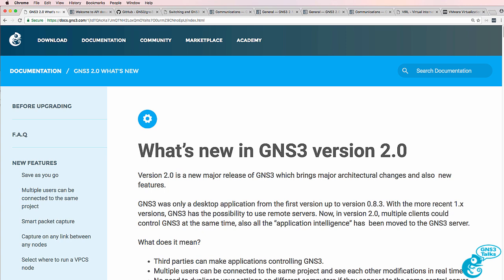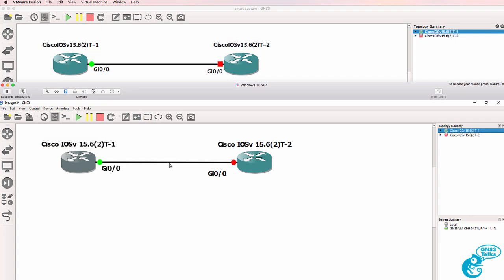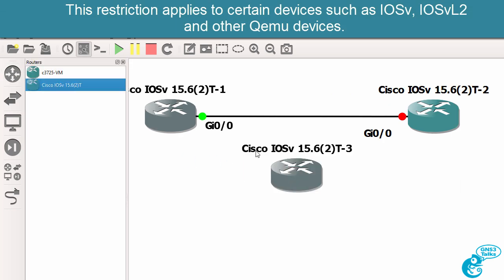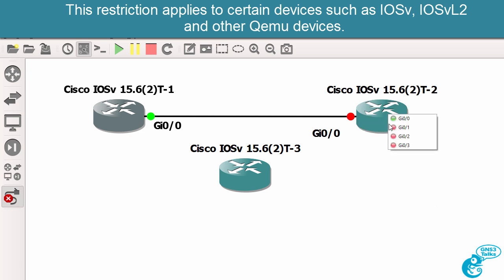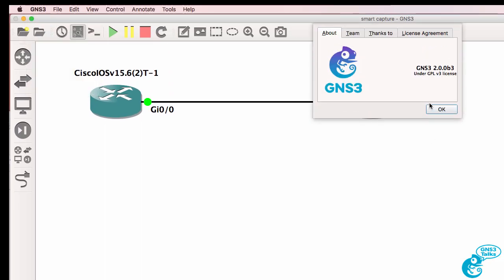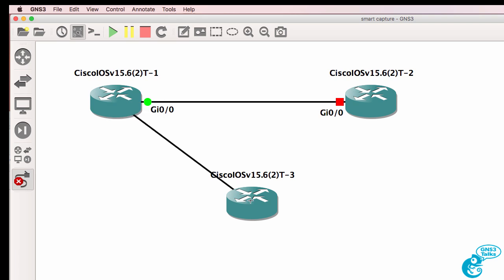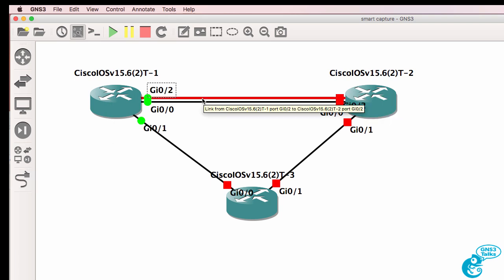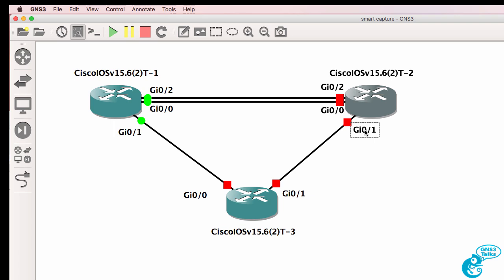GNS3 2.0 New Feature: Connect IOSv, IOSvL2 and other Qemu devices while powered on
GNS3 2.0 has new features! In this video we discuss the new feature: Connect Qemu devices including IOSv, IOSvL2 and others while powered on.

The stop symbol is now a square in order to help color-blind users to see the differences with running devices.